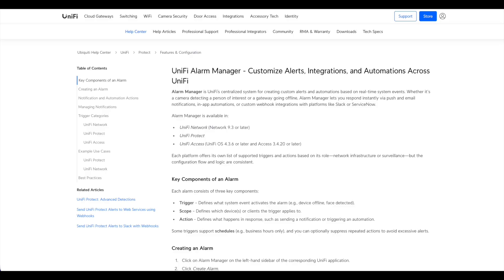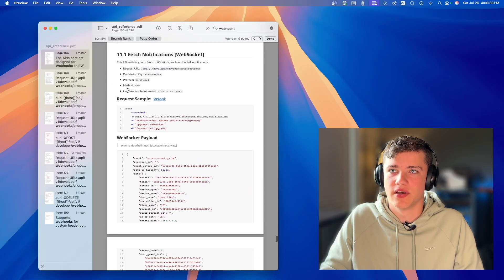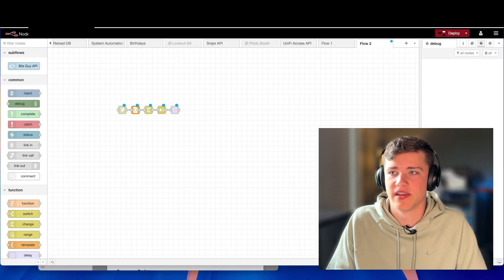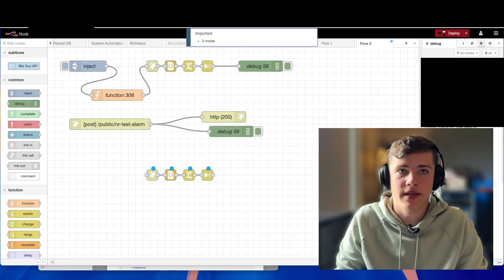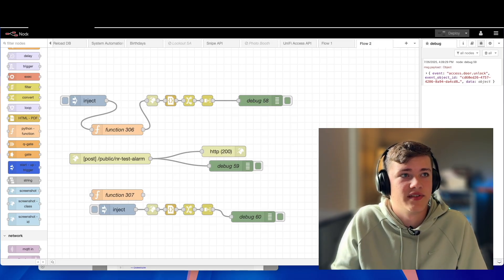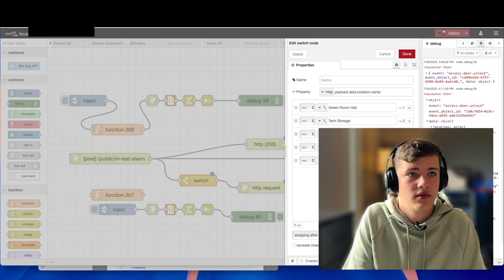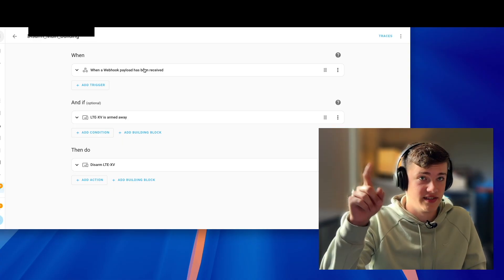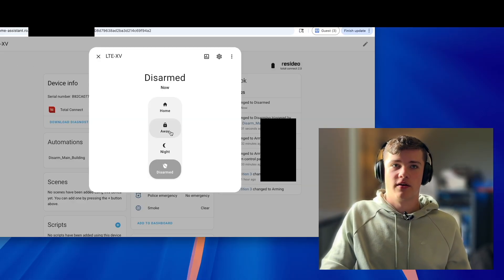UniFi Access & Home Assistant: Auto-Disarm Your Alarm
Interested in IT Consulting, or just have something to tell us? Shoot us a message!

Timestamps:
0:00 - Intro
1:15 - Getting started
2:00 - API Options
2:53 - Code with me
6:08 - Success!
8:19 - Recap / Conclusion

07262025